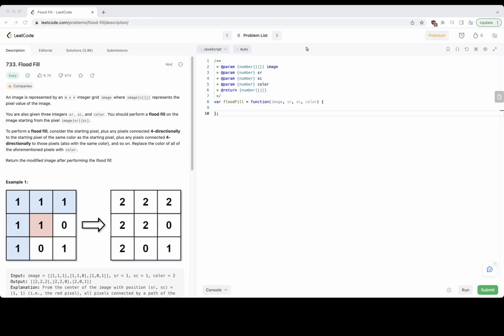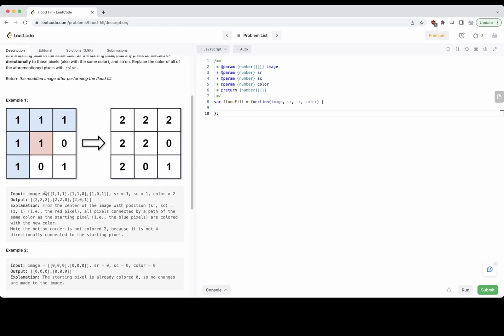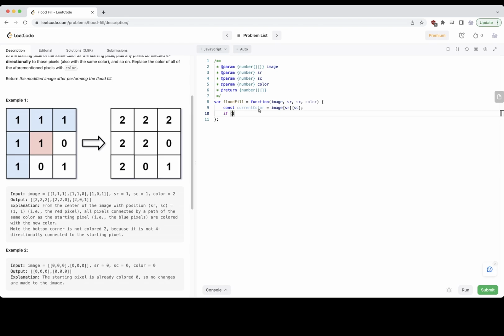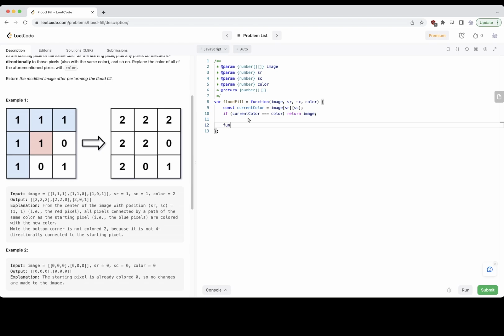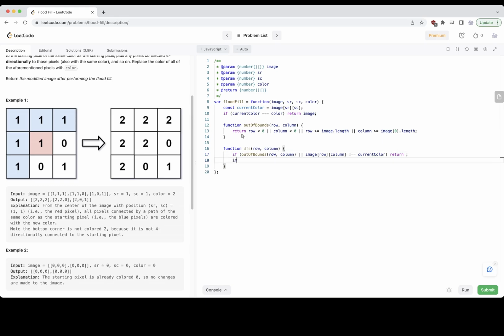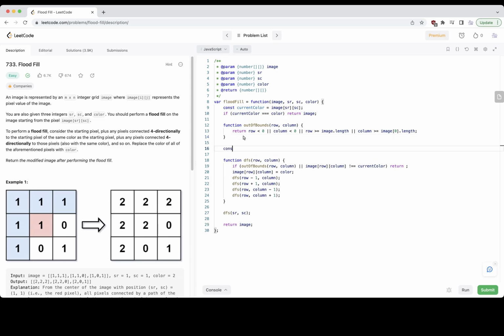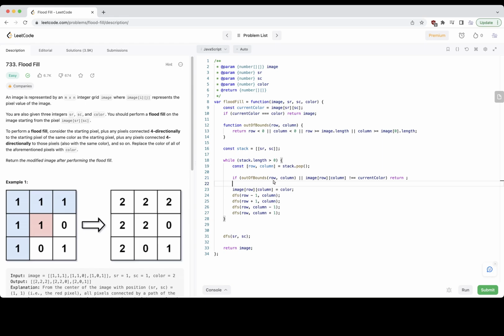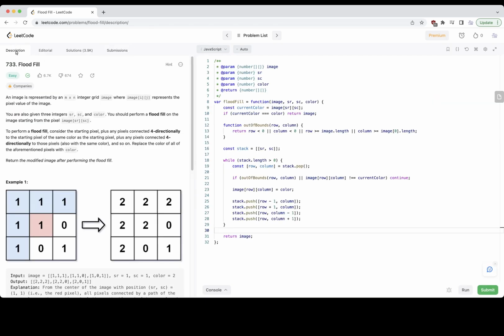Flood Fill - LeetCode 733 - JavaScript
0:00 - Reading the problem
2:10 - Coding a recursive depth first solution
5:43 - Coding an iterative solution